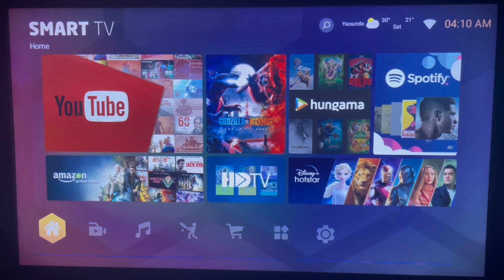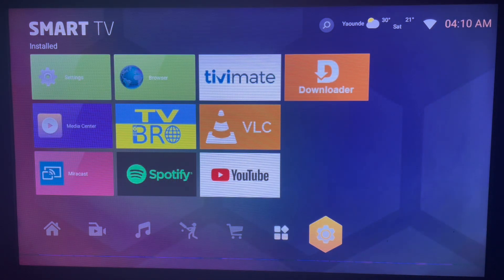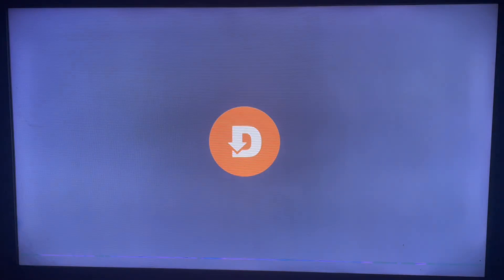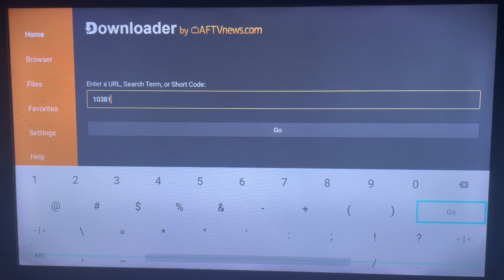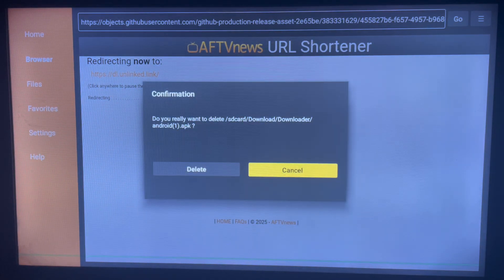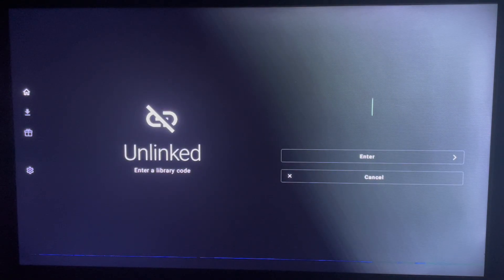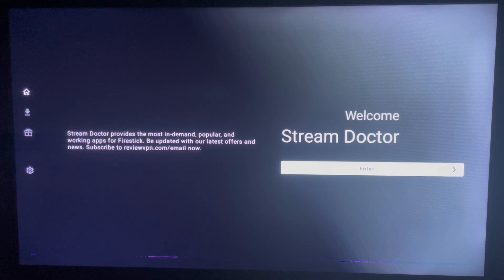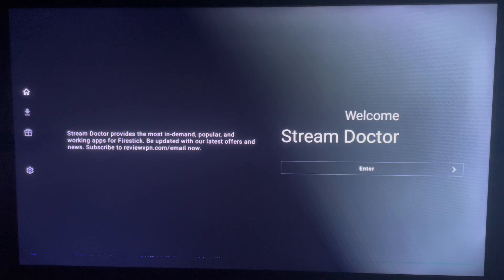How to Install Live TV & Movie Apps on Android TV WITHOUT Play Store (Step-by-Step Guide)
-Description-
Want to watch Live TV and stream movies on your Android TV but don’t have access to the Play Store? Don’t worry — this video shows you exactly how to install your favorite Live TV and Movie Apps without the Play Store! 🎬📺

We’ll walk you through how to use Downloader and the Unlinked App to get the best entertainment apps in minutes — safely and for FREE.

👉 In this video, you’ll learn:
✅ How to install apps without the Play Store
✅ How to use Downloader & Unlinked codes
✅ Where to find the best live TV & movie apps